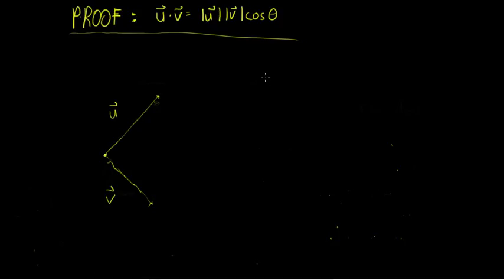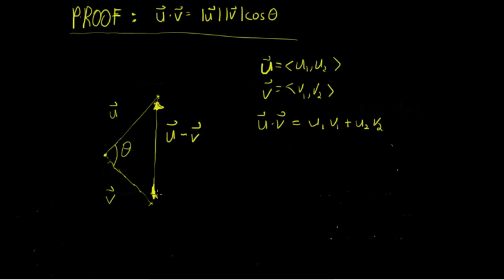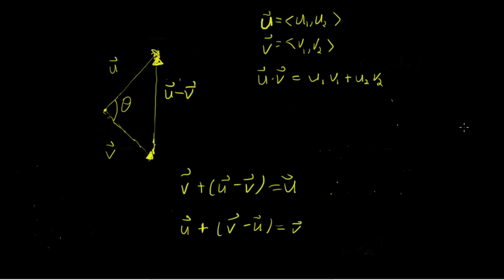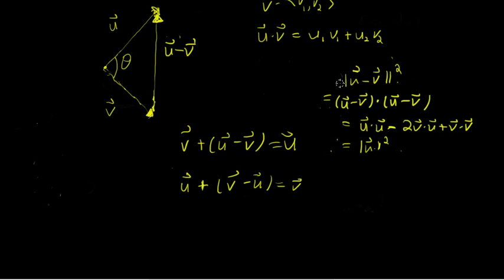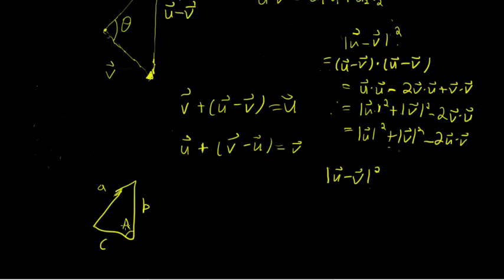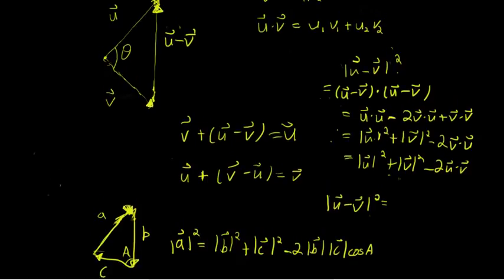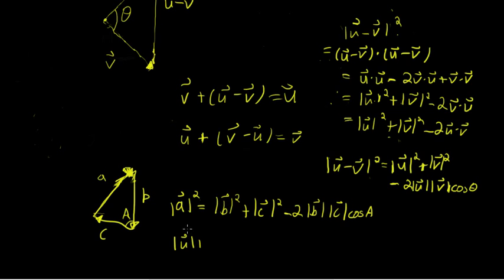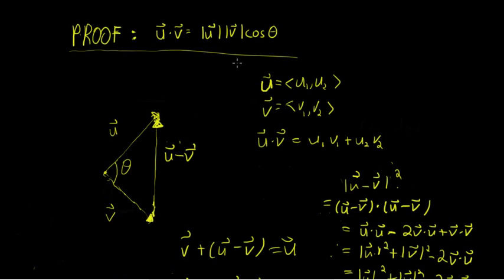Proof : the dot Product involves cosine theta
Here's a proof of the elegant fact that the dot product of two vectors a and b involves the cosine of the angle between them.